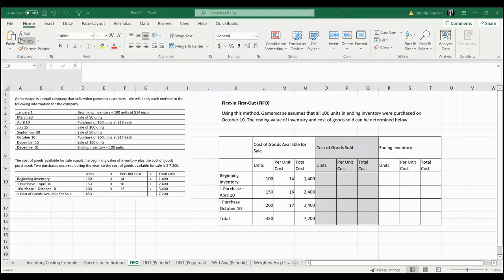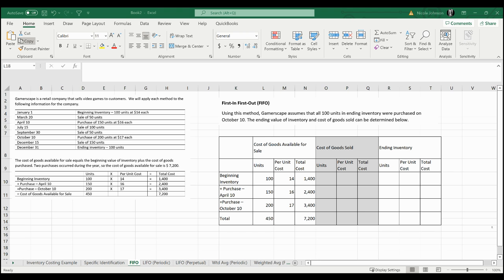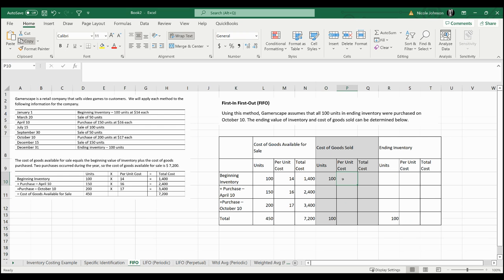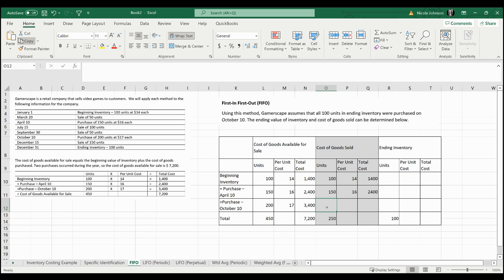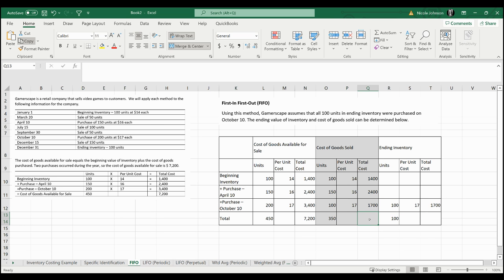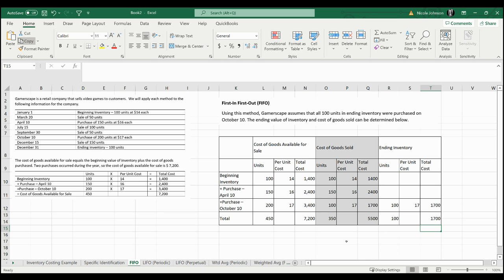Inventory Costing Methods: FIFO First In First Out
Financial Accounting: Inventory Costing Methods: FIFO First In First Out